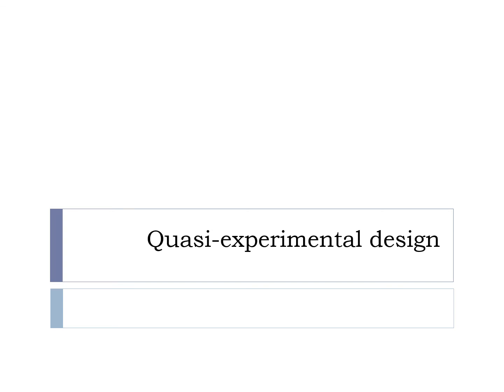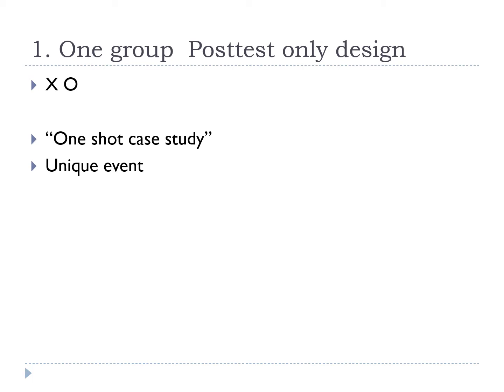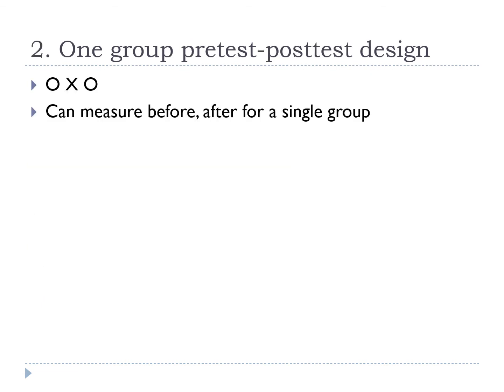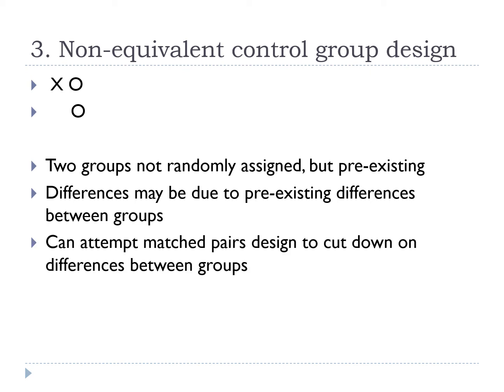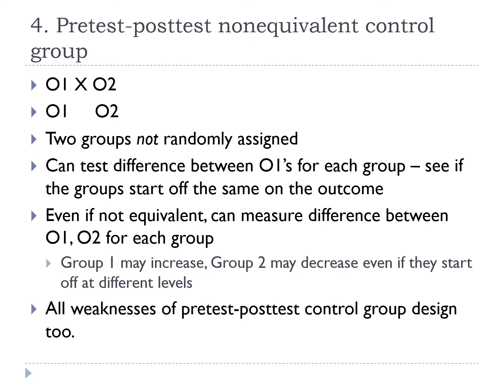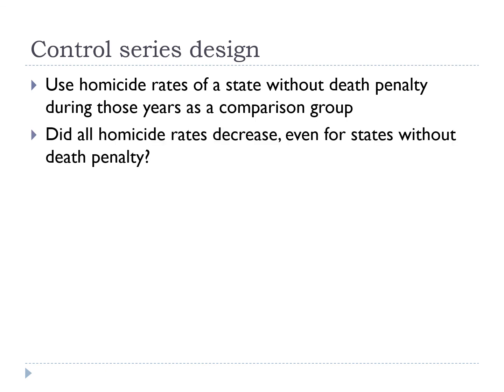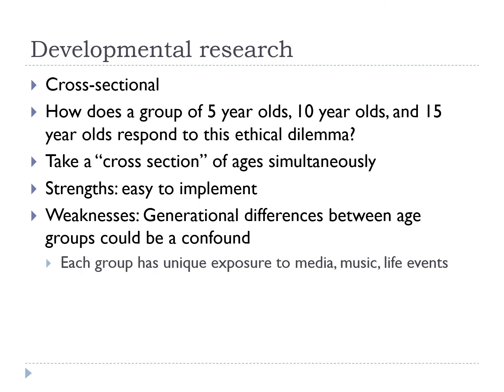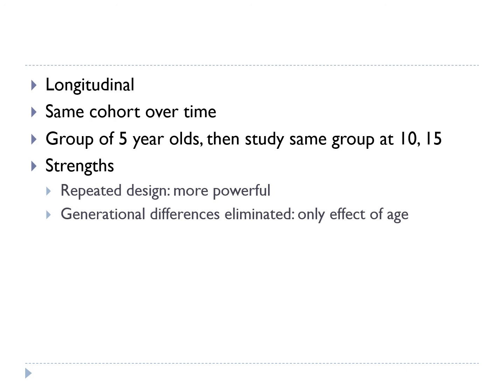Quasi experimental designs 4 13